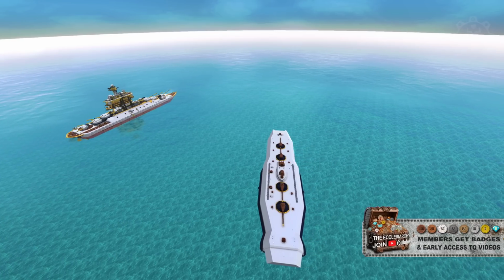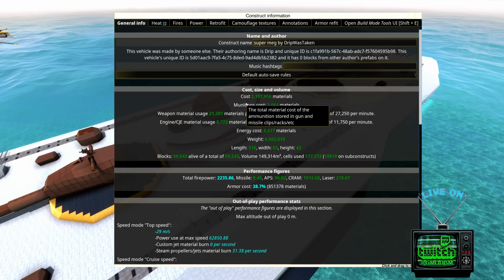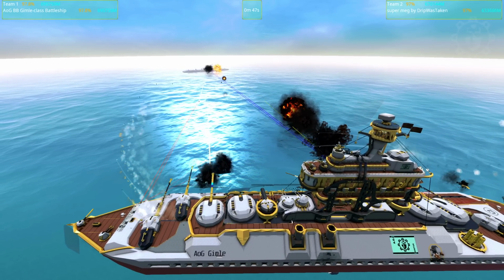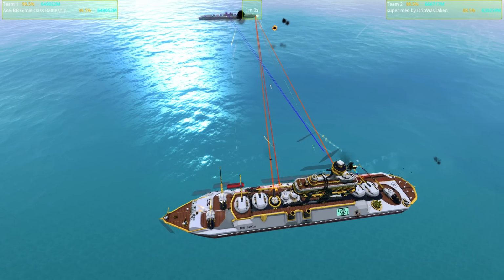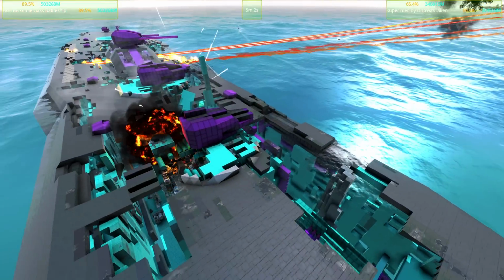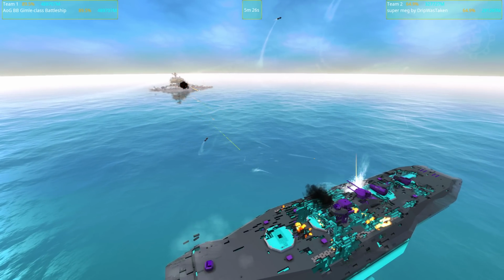Gimle VS. Super Meg - From the Depths Battleship Battle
The From the Depths AoG Gimle battleship battles continue with the Super Meg by DripWasTaken, which will be the stronger battleship? Select your winner in comments before the battle... 1, 2, 3: To BATTLE!

Gimle Open Seas Build Rules (deadline is already past, join the Gmodist's Discord to catch the next tutorial):
- Naval ships or low flying airships. Your submission should work in a naval setting but cannot submerge, it also can't fly higher than 500m if it is an airship.
- No cheese, like no 1m tetra spam filled areas for aim spoof, no internal waterpropellers or azipods, no spincliping and all those other usual cheese tactics are banned.
- Max 100K blocks
- No extreme missile or interceptor spam (hint: use mediums and not so manny smalls)
- No waterpumps or heliumpumps what so ever, like not a single one can be present on your build.
- Under 2.2 million cost: that means 2.1XXX not 2.2XXX
- Max 2 Repair Bots
- No spawners/drones/docked crafts
- No extreme subobject spam (like 200 dif guns)
- No intentional melee
- No video screens and cameras present on the battleship (the one that makes captains see when there is no windows)
- Ship can not play video our audio sources during battle. (includes YT video players etc)
- When submitting the ship, any lights and smoke generators should be switched off and not activate during the battle since they cause unnecessary lag, if you have a decorated version with interiors etc we should check out please submit one "battle version" where laggy stuff is turned off and one "parade version" that looks cool with all its lights, video players or cameras and smoke effects etc enabled and working.

Btw: if your ship lags too much I will not be able to use it. If your ship breaks the rules the battle will be cancelled.

- Deadline: After more than a year, new submissions are now closed.
- Ships must be submitted to me via Discord DM or Email, send the .blueprint file, not a workshop link.

Battle Rules:
- The battles will be best of three.
- All ships will spawn with the bow towards Gimles bow, gimle is a one sider, but it still spawns nose to nose, make your ship manouverable enough to avoid a collission. This rule is because the ships will close in on eachother and that is much more entertaining than far away orbiting battles (thanks Menti!), if you want that, spend on manouverabillity and speed, because you are not getting optimal orbit for free.
- Given 500K materials.
- You need to be able to win within 15 minutes of ingame time per battle.